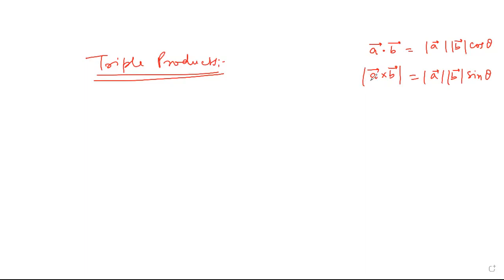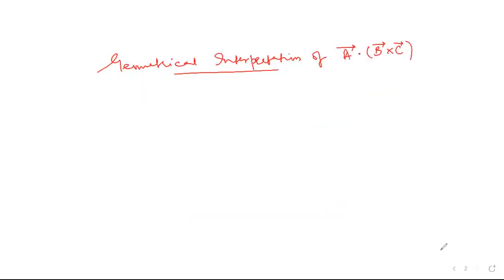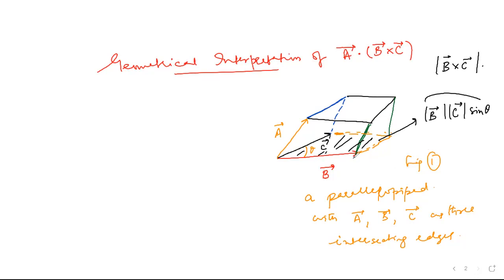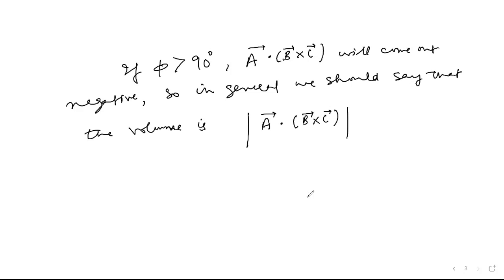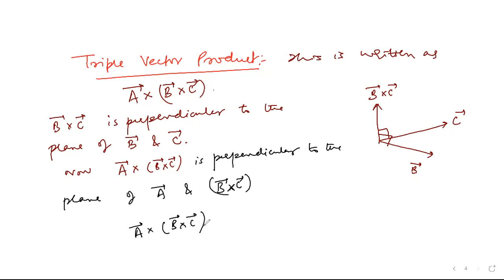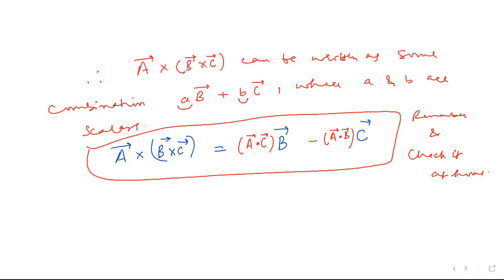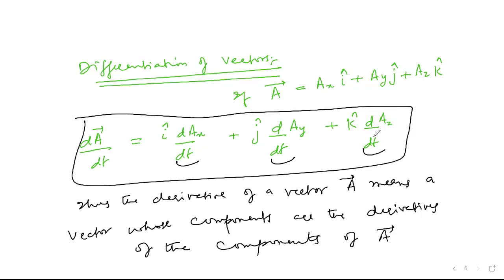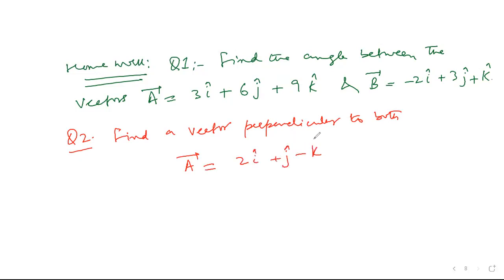ONLINE LECTURE "0C" 2ND SEMESTER PHYSICS G.D.C. BEERWAH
TRIPLE SCALAR PRODUCT, TRIPLE VECTOR PRODUCT, AND DIFFERENTIATION OF VECTORS.